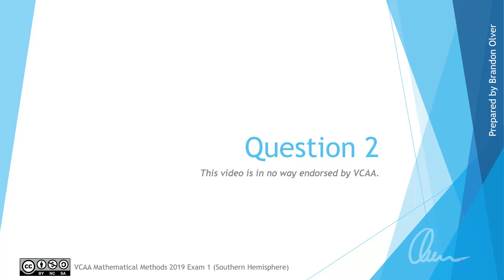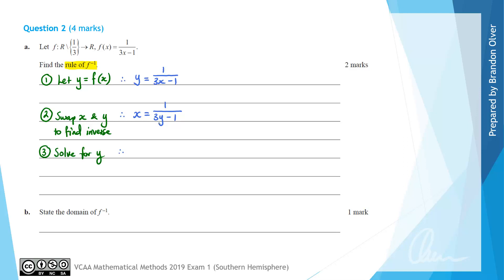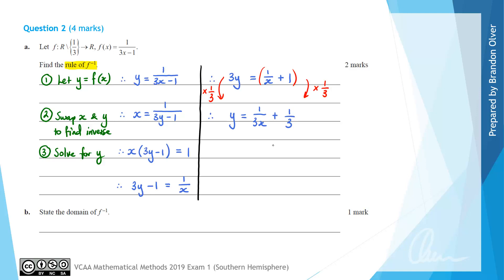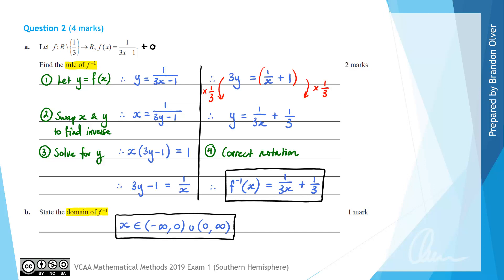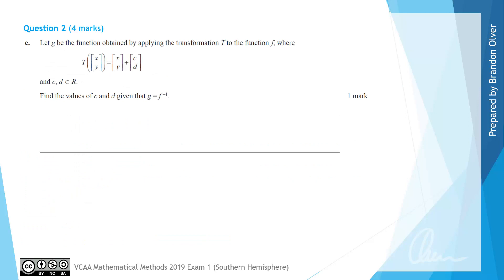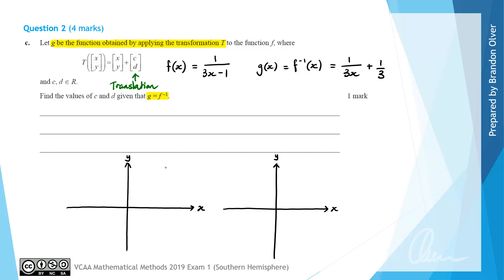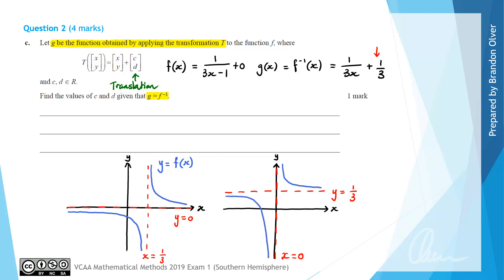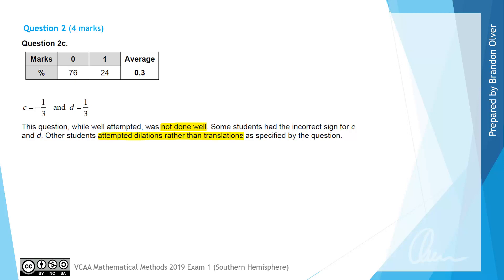VCAA Mathematical Methods 2019 SH Exam 1 - Question 2